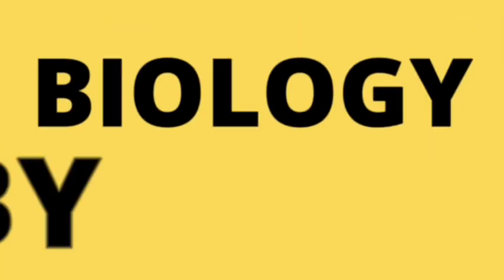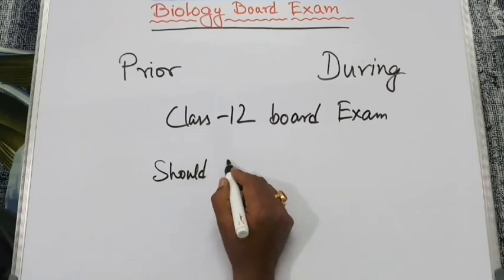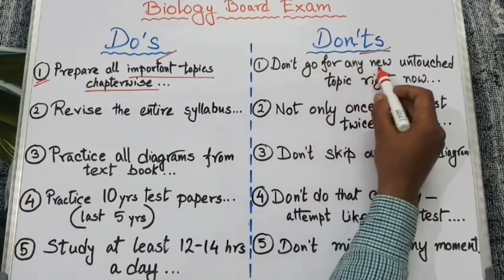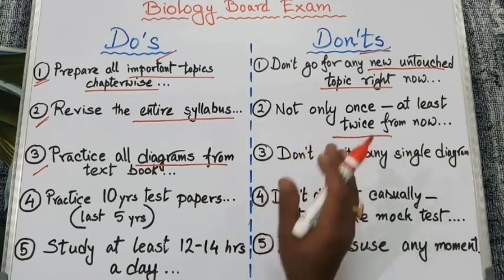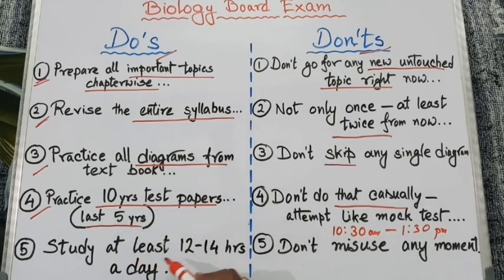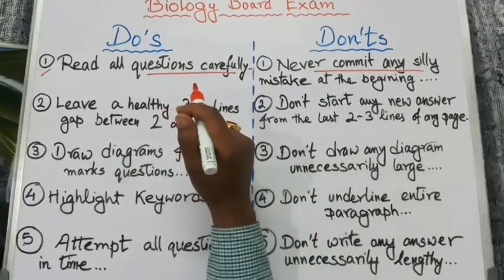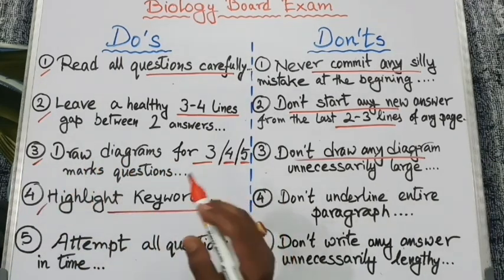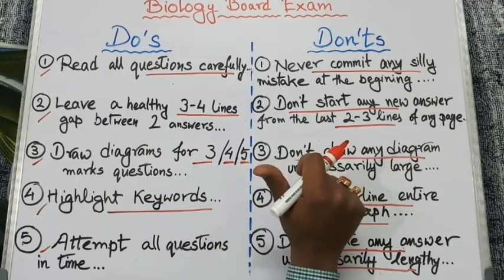How to Score Full Marks in Biology || Class 12 Board Exam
Important links...
important topics for class 12 Biology